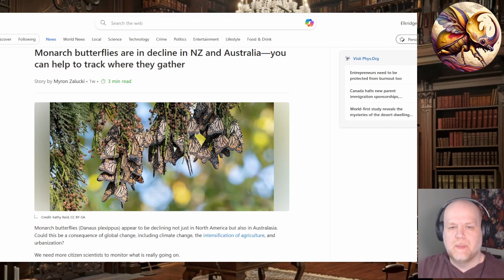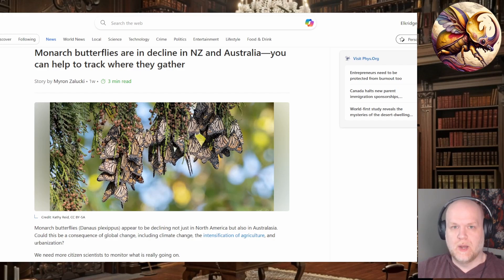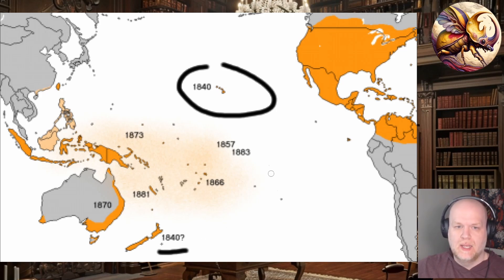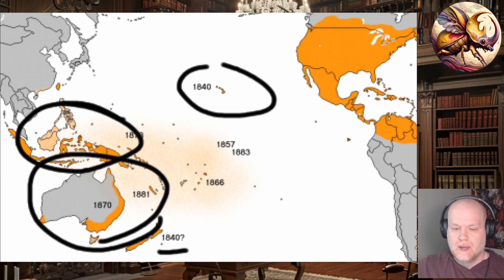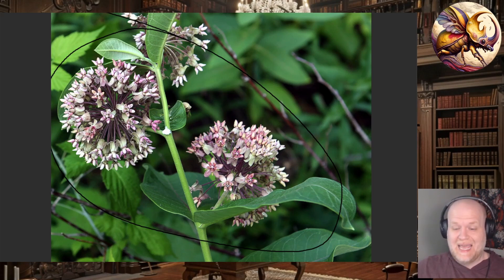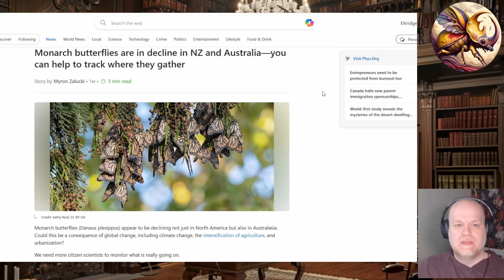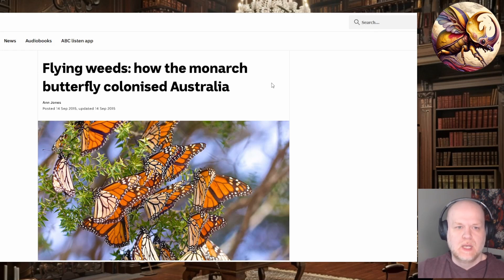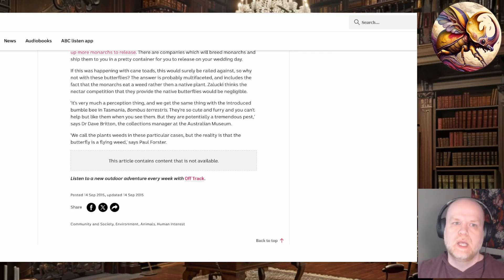"Invasive Species" Isn't A Biological Concept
Monarch butterflies in AUS and NZ show the concept of invasive species has problems